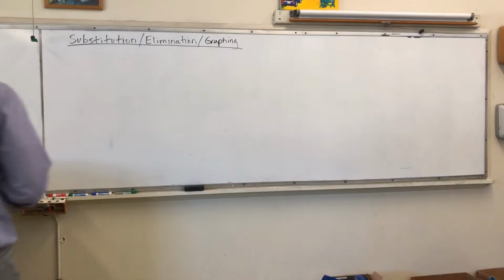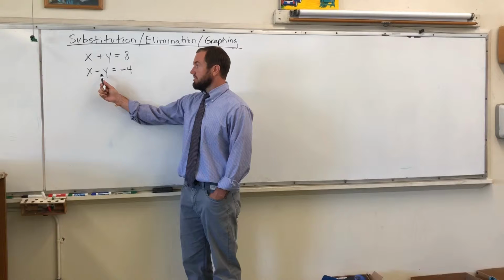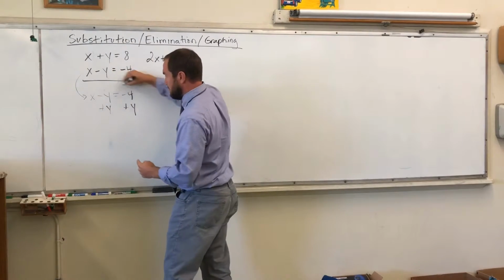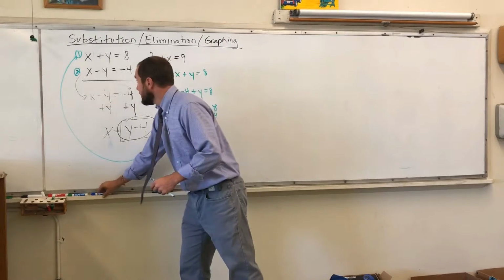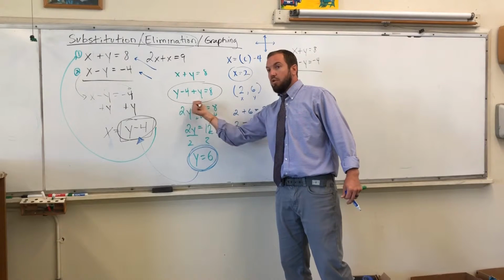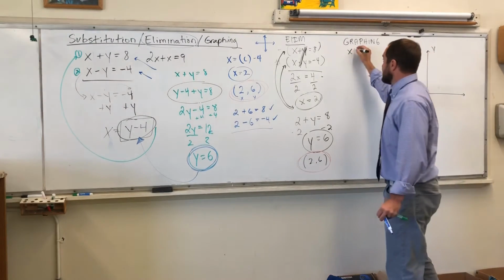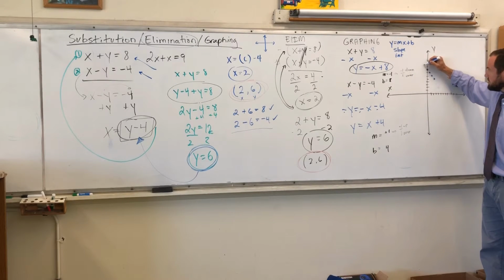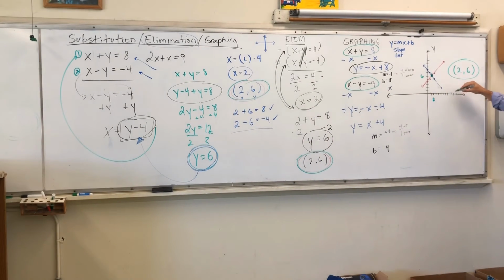How to Solve a System of Equations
Learn how to solve for a system of equations using substitution, elimination and graphing method